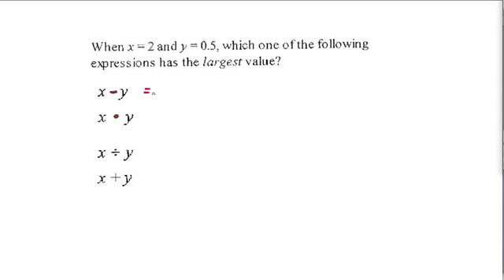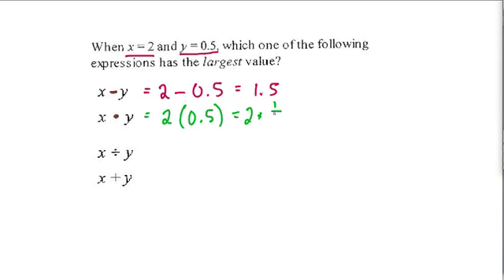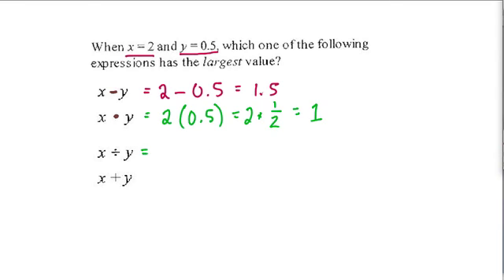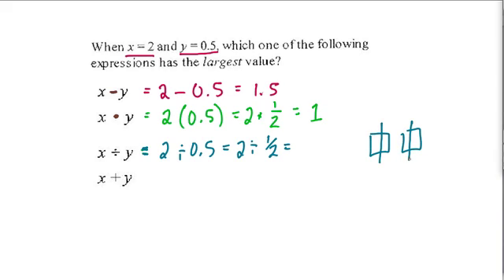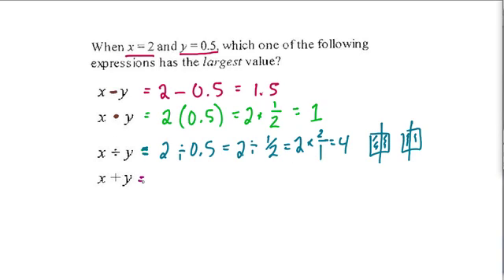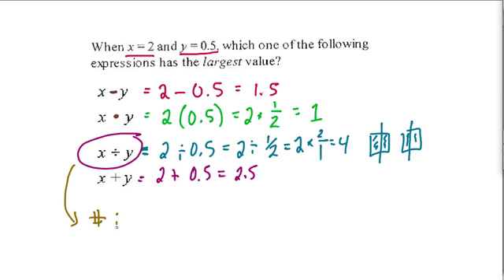Predicting Value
In this video, we predict a result with and without calculating